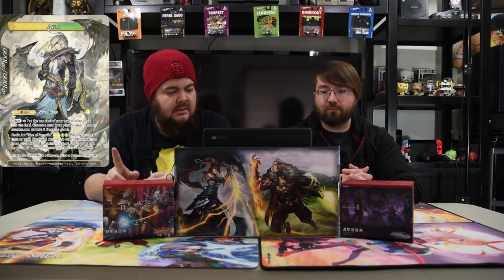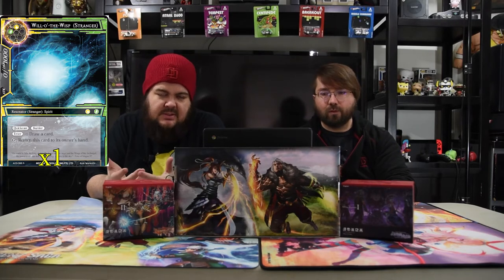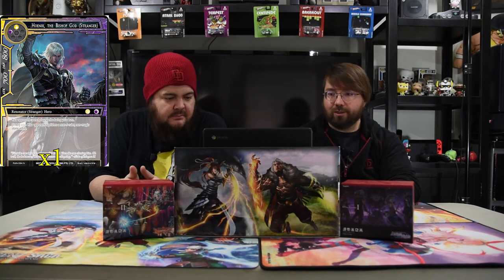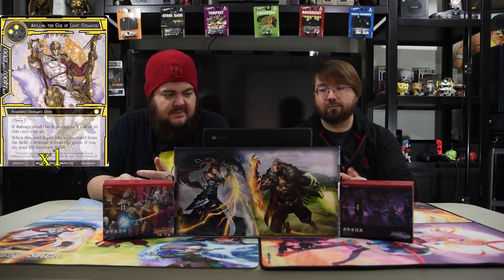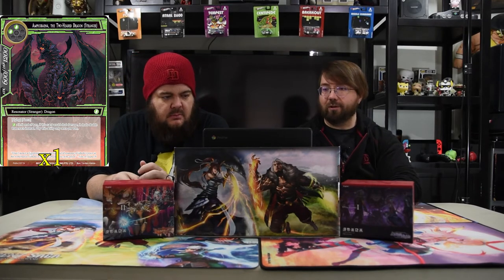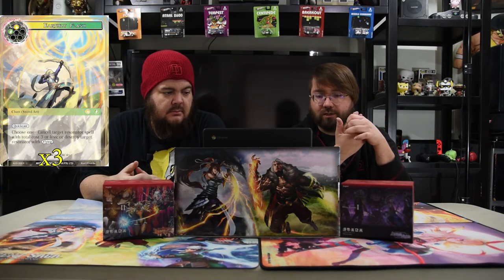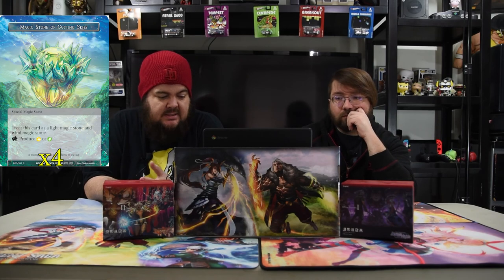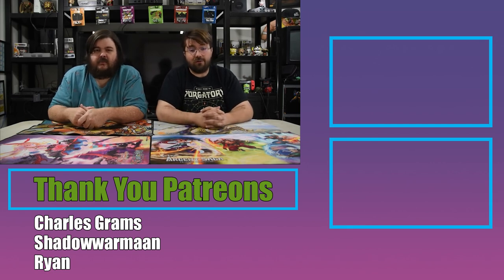Force of Will Deck Tech | Kevin's Kreations: Skyward Crest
Today we are going over a fun Stranger deck with Elixir and Arla. Hope you enjoy.

Counts: Main 44 / Stones 10 / Strangers 10

Ruler: Arla // Arla

Strangers: 10
1 Will-O'-the-Wisp (Stranger)
1 Valkyrie, the Weaver of Destiny (Stranger)
1 Hoenir, the Bishop God (Stranger)
1 Guardian of Outland (Stranger)
1 Green Wizard (Stranger)
1 Athenia, the Wind Master (Stranger)
1 Artemis, The Goddess of Hunt (Stranger)
1 Ares, the Knight God Emperor (Stranger)
1 Apollon, the God of Light (Stranger)
1 Amphisbaena, the Two-Headed Dragon (Stranger)

Resonators: 16
4 Flute, Captive Dragonoid Child // Group of Comets
4 Elixir, Crest Researcher // Research Results
4 Silmeria, Summoner of Spirits // Dance of Spirits
4 Altesing, Mischievous Boy // A Glimpse of the Prodigy

Spells: 28
3 Magic Crest of Water
1 Magic Crest of Light
2 Magic Crest of Wind
4 Crystallization
4 Wings of the Archangel
4 Awakening of the Winged Lord
3 Earthly Flash
3 Starlit Canopy
4 Return of the Soul

Stones: 10
2 Magic Stone of Light Vapors
4 Magic Stone of Gusting Skies
4 Attoractia's Memoria